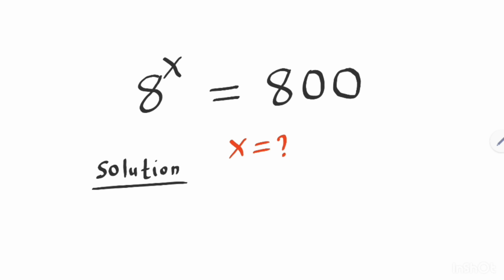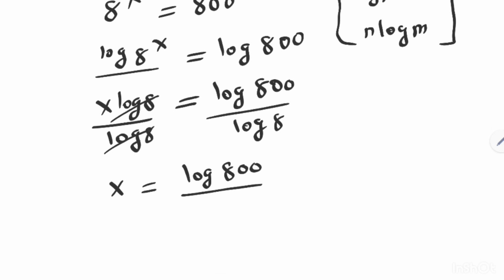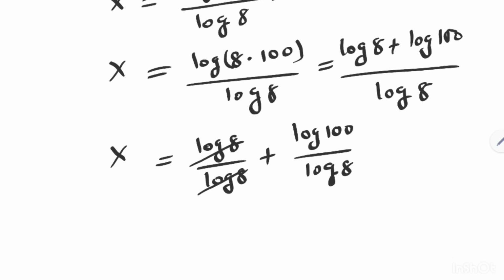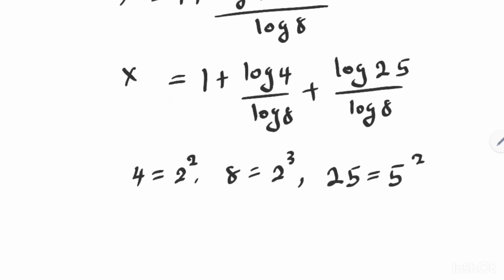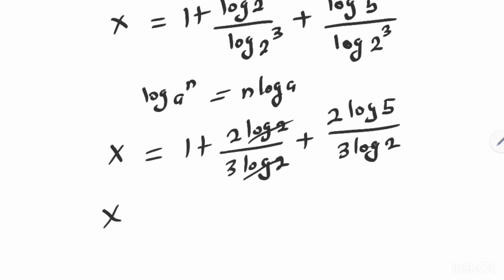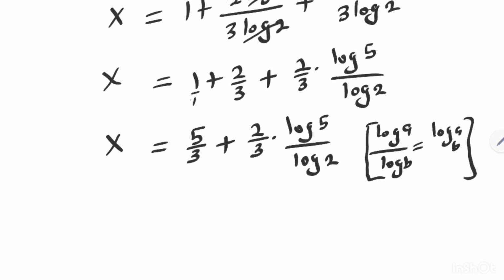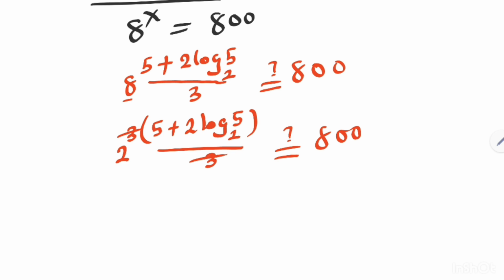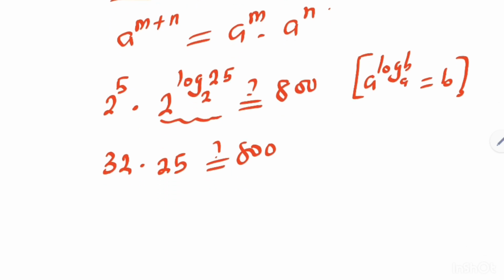Solving A Nice Math Problem | Find X | Math Olympiad...